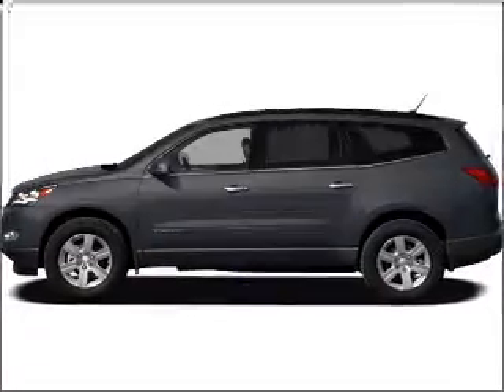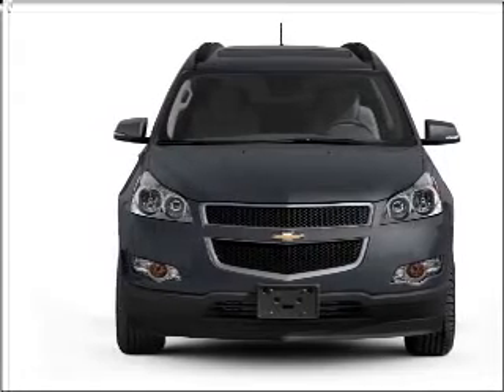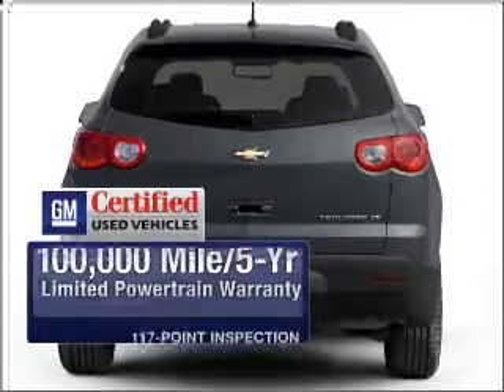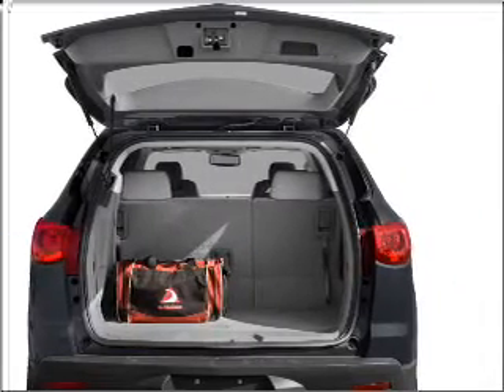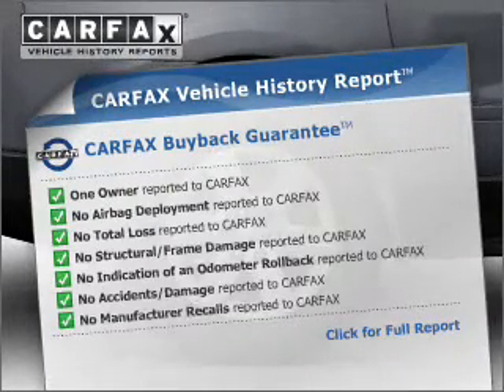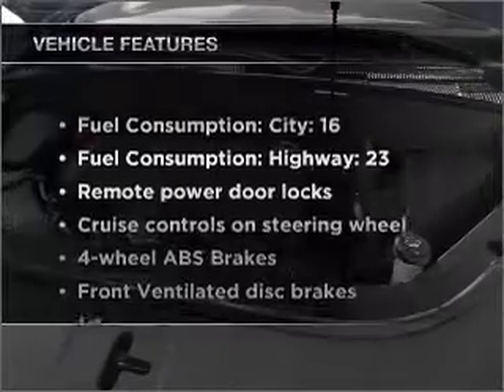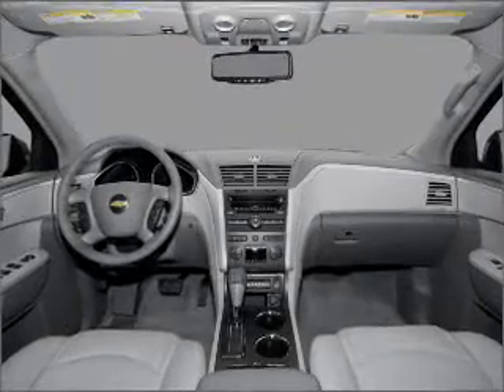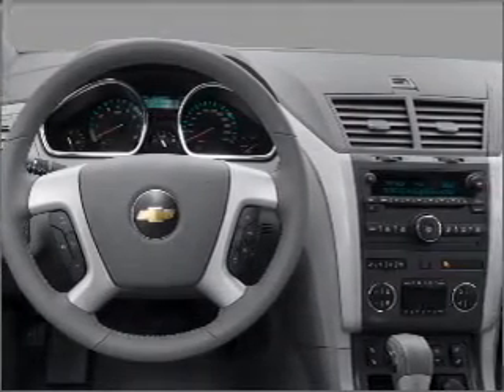2009 Chevrolet Traverse - LATROBE PA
Year: 2009
Make: Chevrolet
Model: Traverse
Trim: LS
Engine: 3.6 liter 6 cylinder 24 valve
Transmission: 6-Speed Automatic
Color: Silver
Mileage: 27677
Address:
1595 MISSION RD